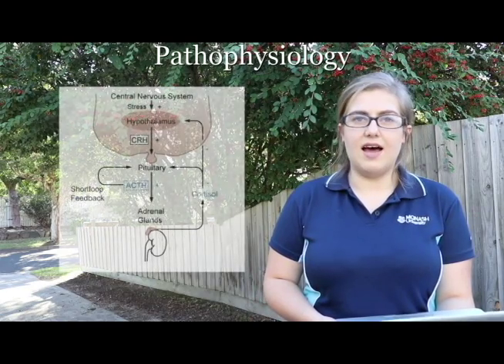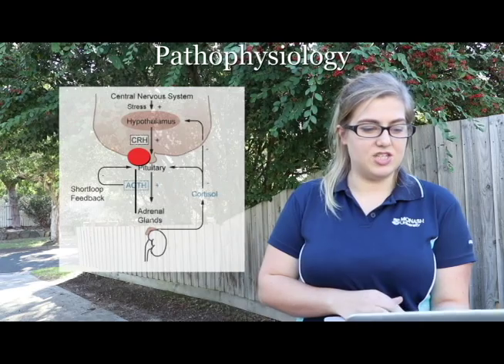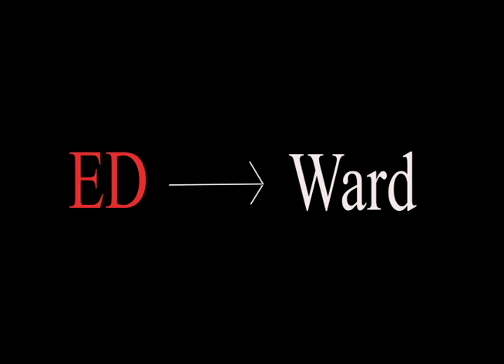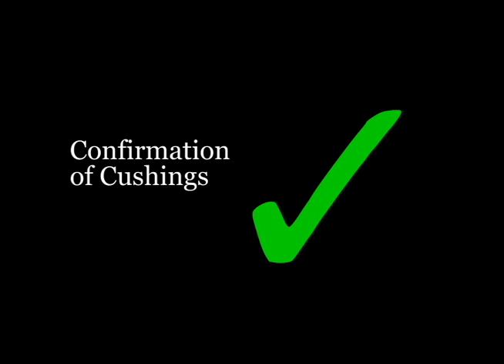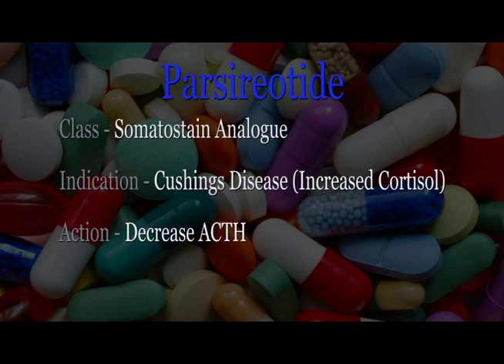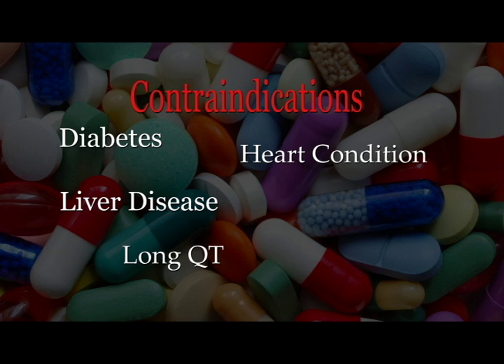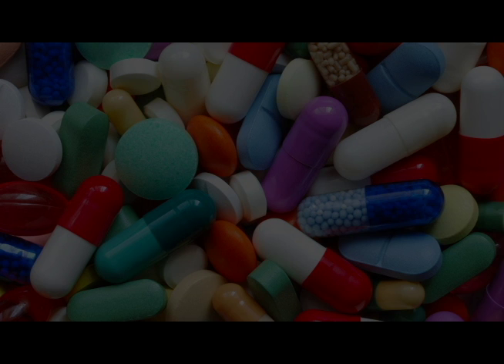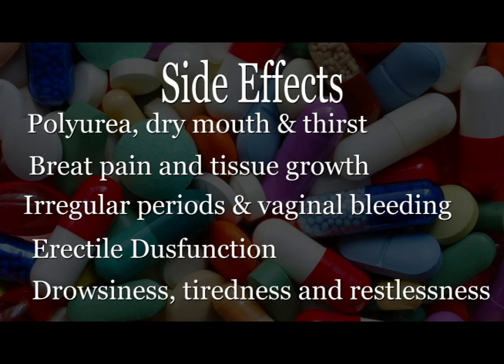NUR2106 - Cushing's Disease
NUR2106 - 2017 Cushing's disease Video. Christina & Abi